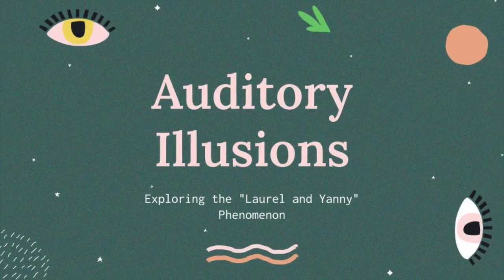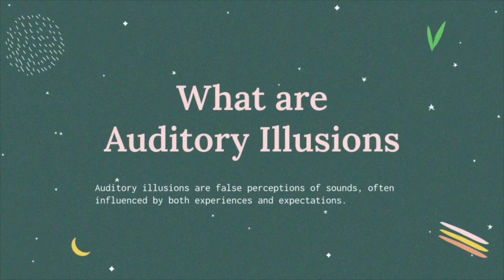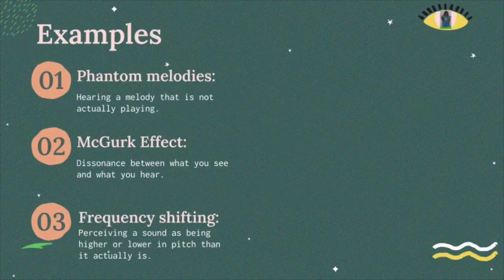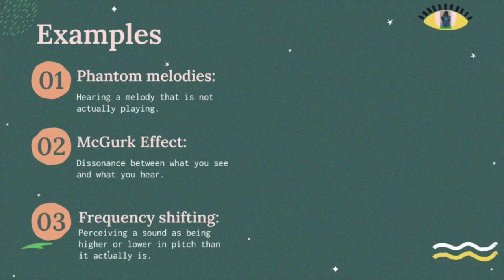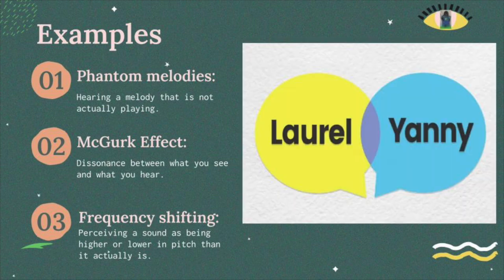Auditory Illusions: Exploring The Yanny And Laurel Phenomenon